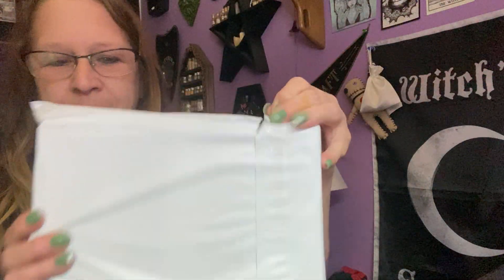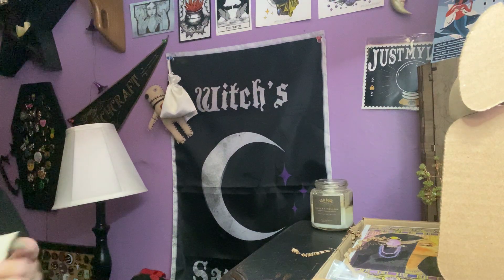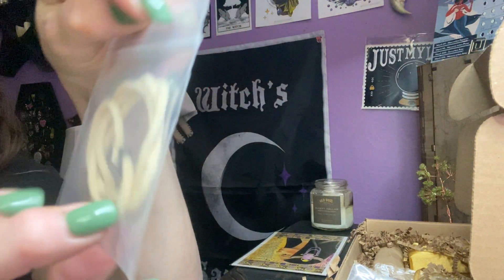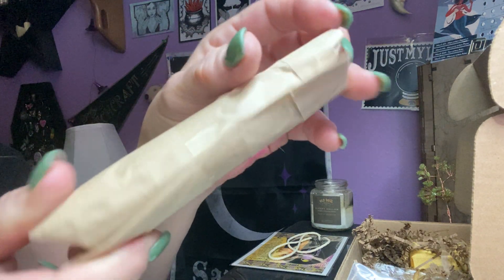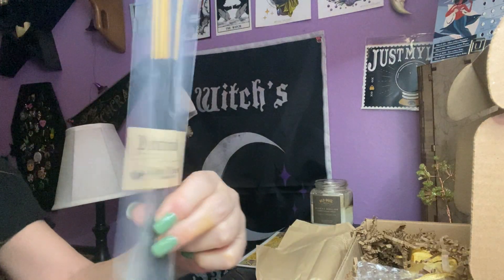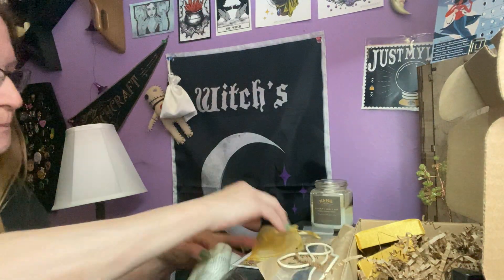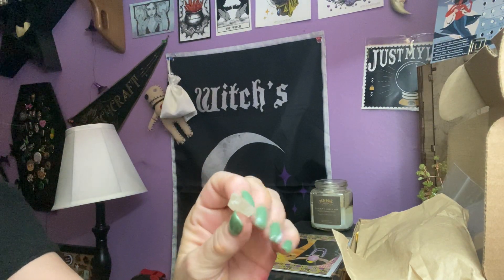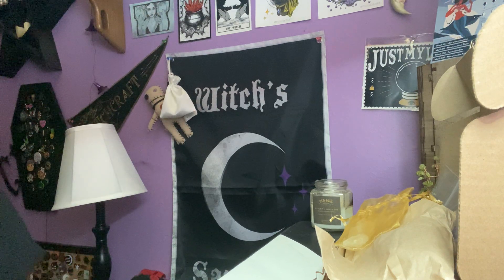Unboxing of March’s Witch’s Bounty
Another beautiful box by Witches Moon
$75.00

My Shop is Tina’s This & That

Crystal live show every other Sunday 6pm on Instagram